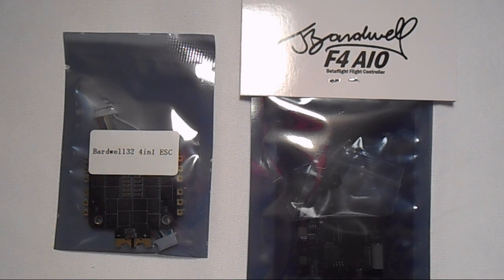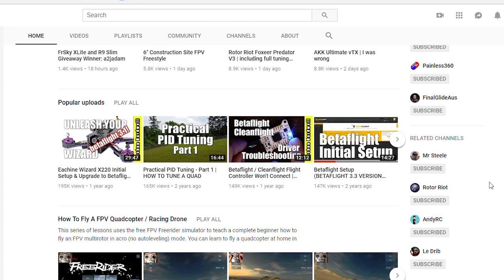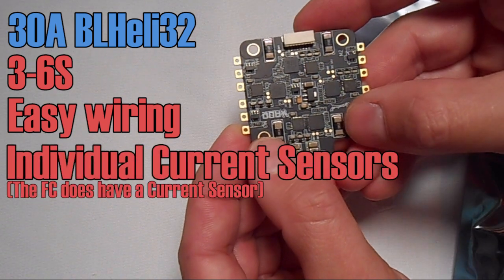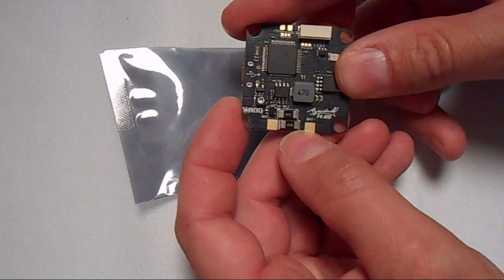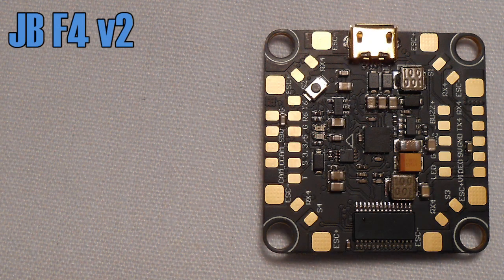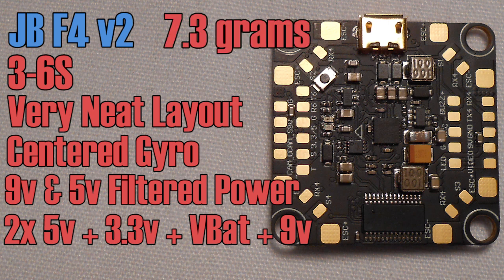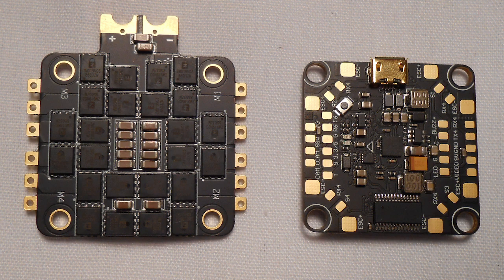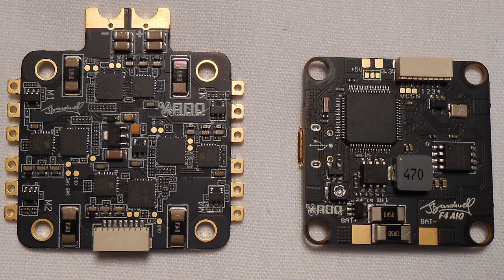Joshua Bardwell BLHeli32 ESCs! & The JB F4 v2 - A 6S Stack from RaceDayQuads!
This is a basic overview for the new Joshua Bardwell BLHeli32 ESCs
AND
The Re-designed Joshua Bardwell v2 Flight Controller
Made by RaceDayQuads.

In the v2, they have addressed the issues with the voltage regulator and beefed up the current sensor.

I will be posting additional information here as it becomes available. Right now, these ESCs are brand new, so Im sure we can expect more info from Bardwell soon.

If you have any questions, just leave it in the comment section, and I will do my best to help!